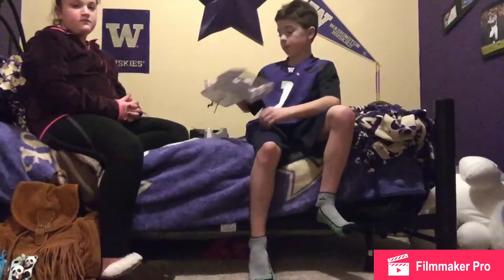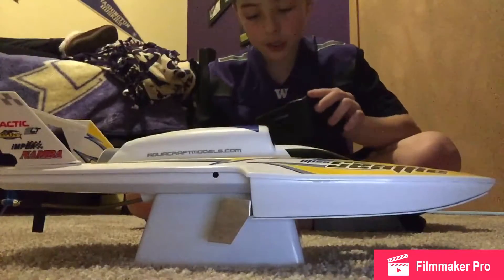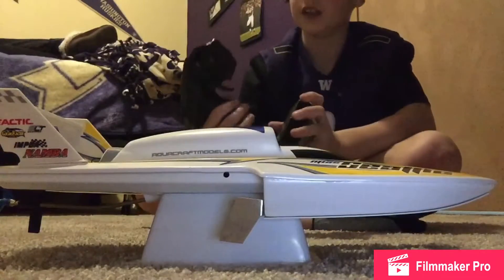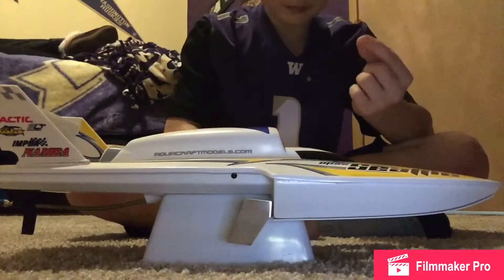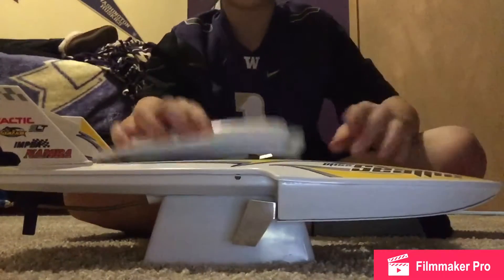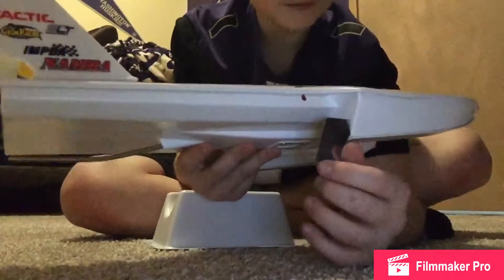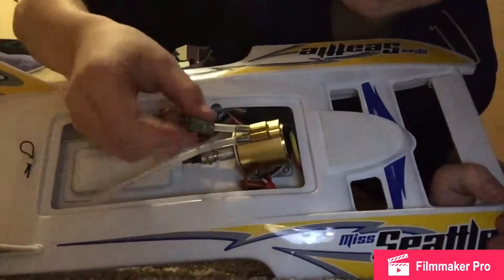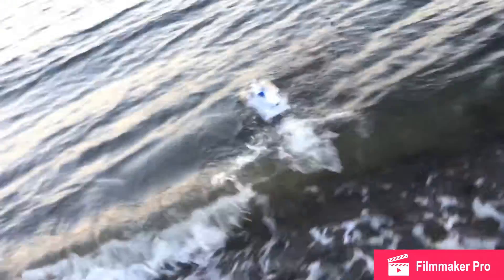Miss Seattle boat review